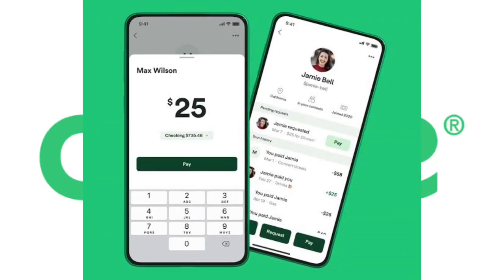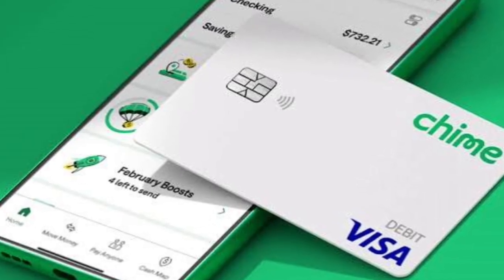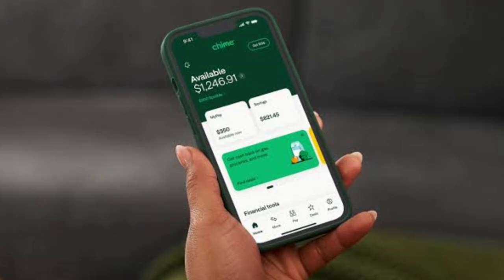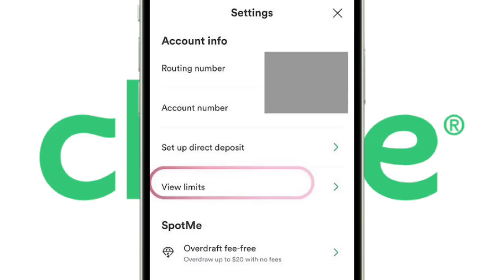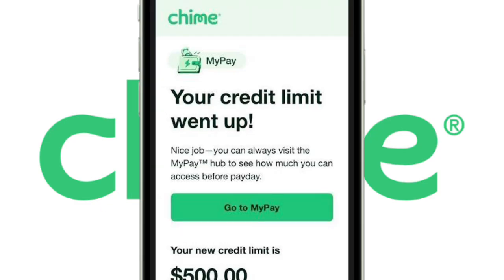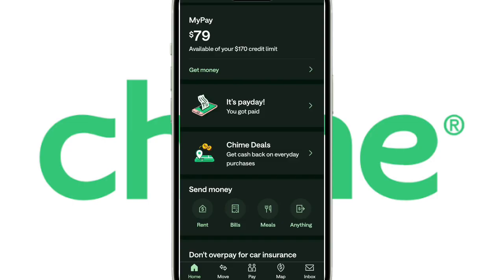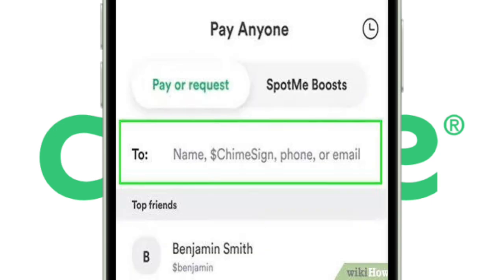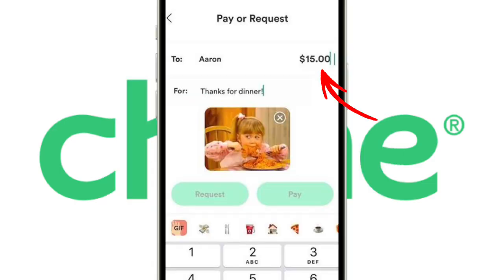How To Use Chime Pay Anyone (Send Money To Non-Chime Members)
This video tutorial explains in detail how to use Chime Pay Anyone to send money to non-members cleanly without forcing your recipients to download the app or register for a new account. For digital bank spenders, freelancers, and peer-to-peer (P2P) platform users who need to execute frictionless payments across different banking ecosystems, leveraging this secure web-clearing framework is essential for avoiding cash-out transaction fees. We break down the exact user interface layout of the outbound transfer portal, showing you precisely how to navigate the recipient search fields and input processing parameters without hitting interface configuration bugs. By following this precise walkthrough, you can easily match your system profiles, allocate your checking balance safely, and securely route capital across platforms.

Executing a cross-network transfer requires understanding how the baseline security gates manage external payouts. If you are preparing to initiate an outbound transfer and want your recipient cleared instantly, learning the exact steps to enter their mobile phone number or email address into the app layout allows you to completely bypass standard platform delays. We show you how to securely review the confirmation dashboard before final authorization, monitor your dynamic monthly transaction allowances, and track your pending ledger records. Balancing these basic operational rules gives you complete mastery over your mobile banking workflows, ensuring you never give up unnecessary percentages to traditional financial middlemen.

To guarantee your outbound cash flows settle without a hitch, we also break down the critical recipient claim mechanics and safety-net timelines that safeguard your funds. You will learn how your recipient interacts with the automated tracking URL, how they can claim their cash instantly using any valid U.S.-issued debit card, and how Chime's built-in 14-day escrow protection loop safeguards unclaimed funds by routing them automatically back into your checking account balance. Additionally, we highlight why keeping matching verified legal names across your official system records is non-negotiable to clear real-time automated data validation gates and avoid compliance security flags. Implementing these strategic optimization steps keeps your linked profiles in excellent standing, streamlines your cross-platform transfers, and secures your digital assets.